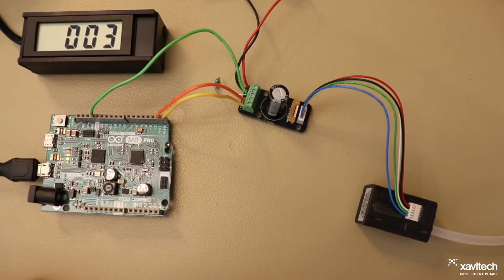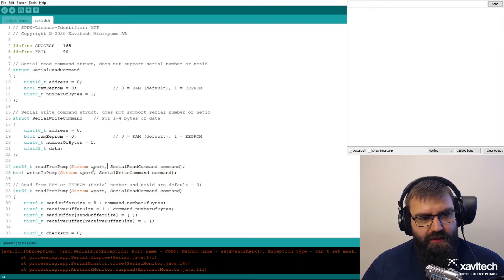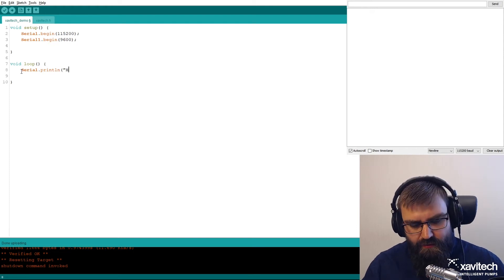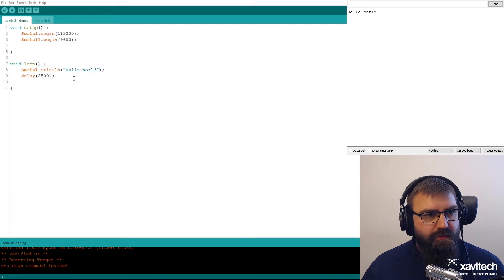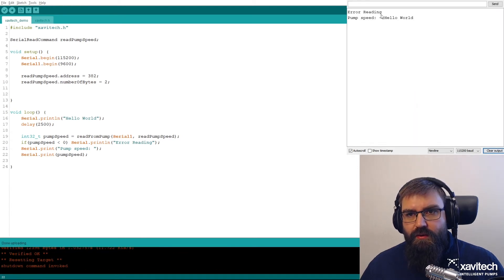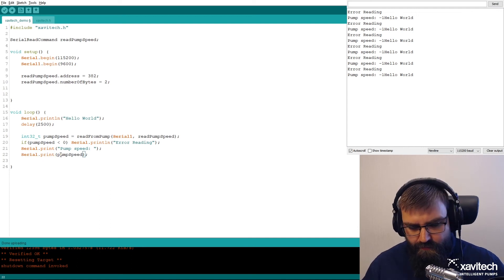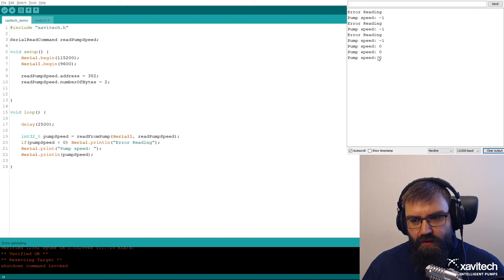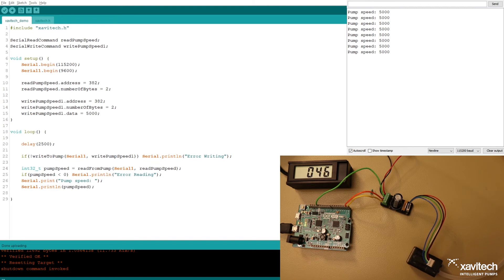How to control Xavitech pumps with Arduino | Xavitech Micropumps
In this video, Vincent's demonstrating how to control a Xavitech Black edition 5 cable or flex connection pump with Arduino.

About

Xavitech is here for the customer who wants great
flexibility, high quality and a market-leading lifetime. Our
BLACK edition pumps are unique on the market in offering such great flexibility and quality.

Do you want a high-quality pump with a lower price
and a lifetime of up to 1 000 hours? We have that too.
The original ORANGE edition pumps offer a high-quality
pump that is more reliable than other short-term pumps